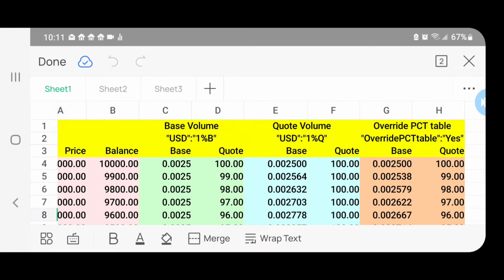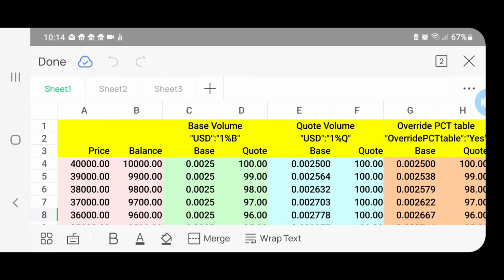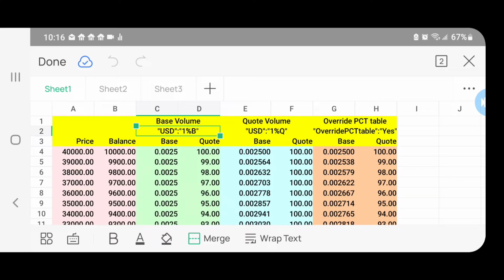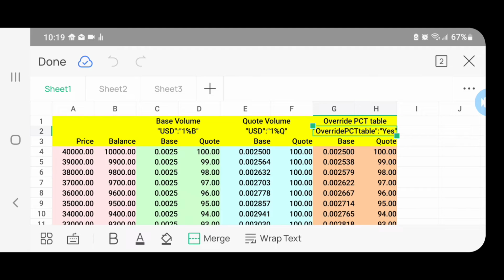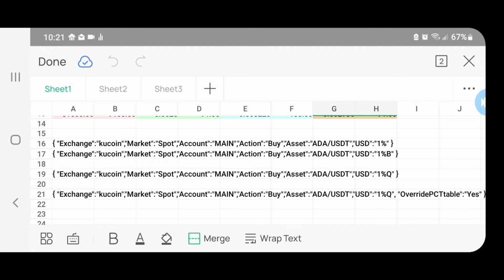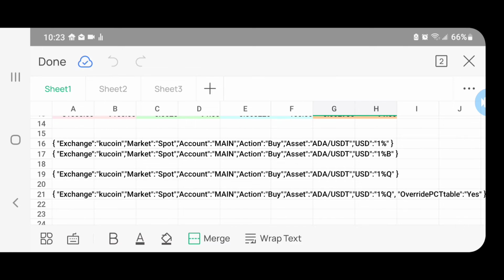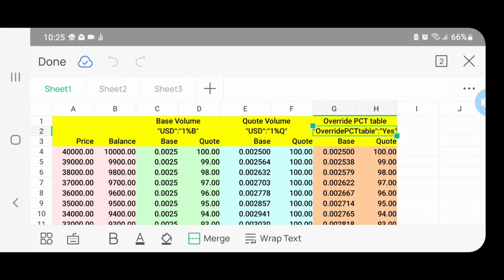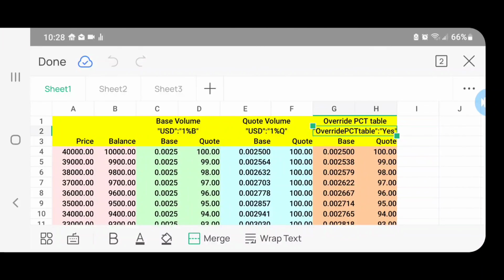Relay's upgraded percentage table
in this video, I talk about Jackrabbit Relay's upgraded PCT table or percentage table and the three different approaches that it can be used within your trading.